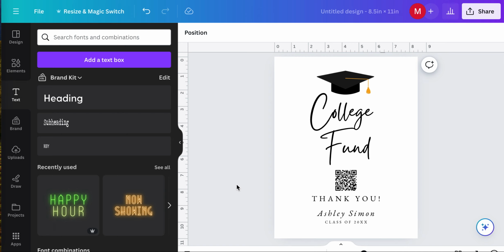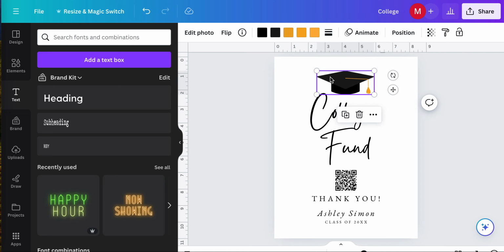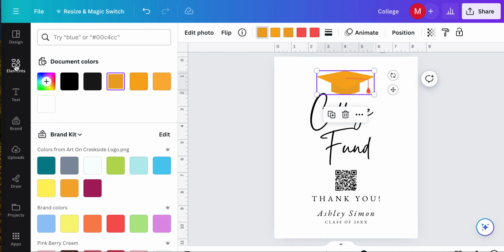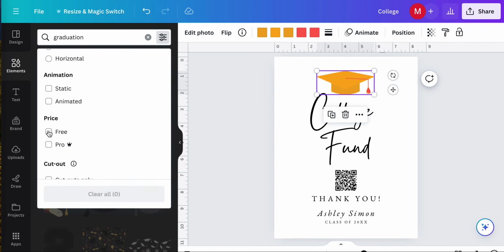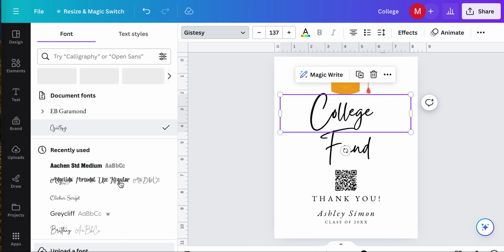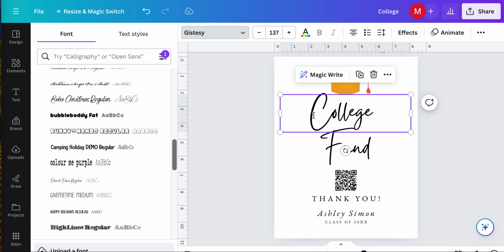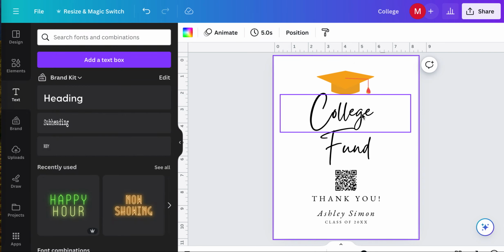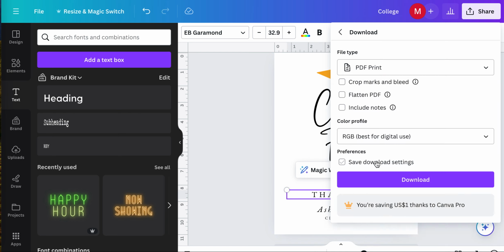How To Edit Your Graduation Signs In Canva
How To Edit A Graduation Sign Template Using Canva
In this video I show you how to use canva to edit your Graduation sign template. How to change font, hoe to change text, how to add images and change text colors.